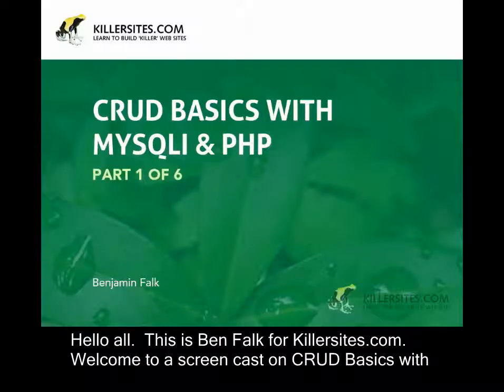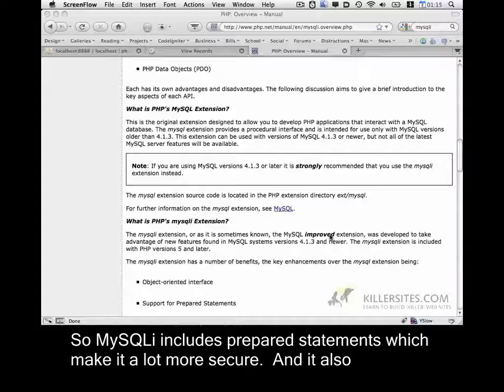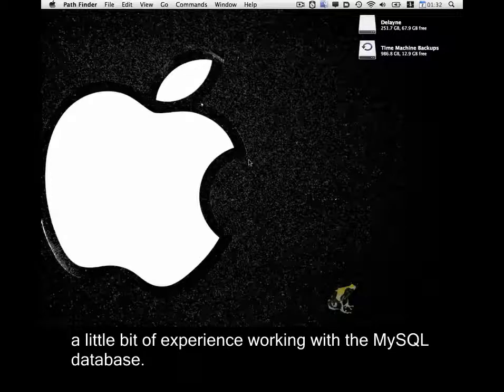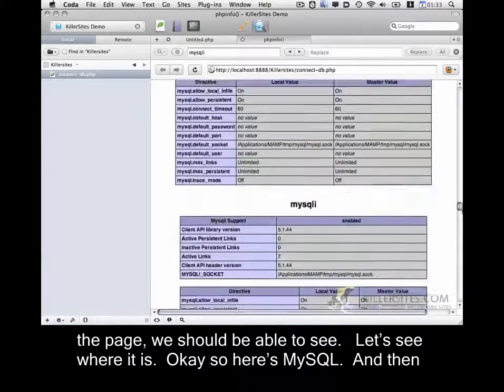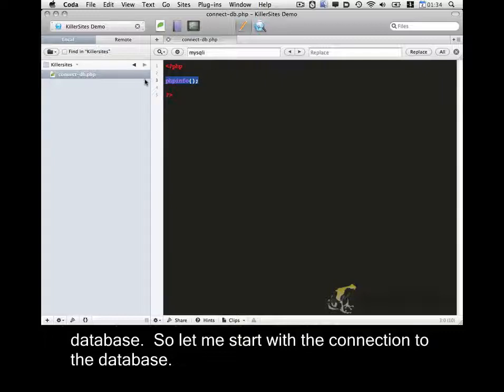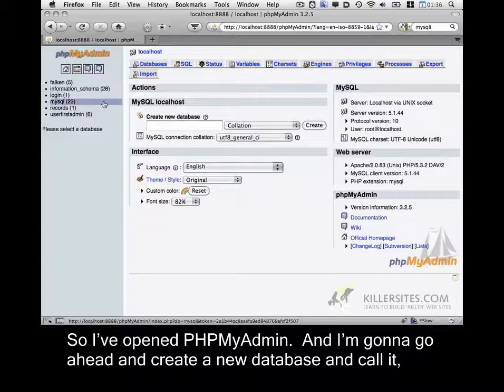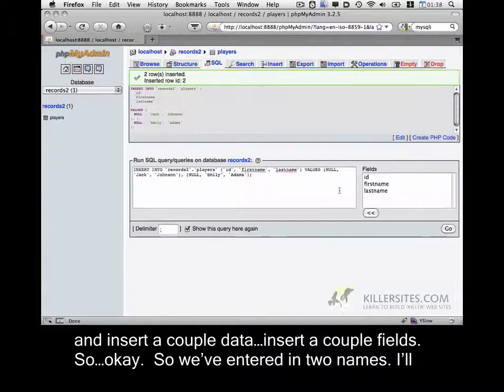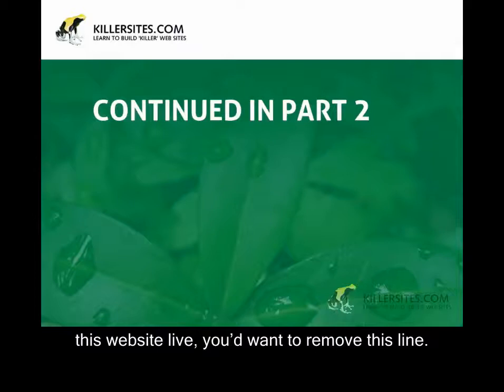PHP CRUD Basics Closed Captioned - Introduction to the Course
CRUD is short for create, read, update and delete and is one of the foundations of database driven website programming.

This closed captioned video introduces the concepts and the course.